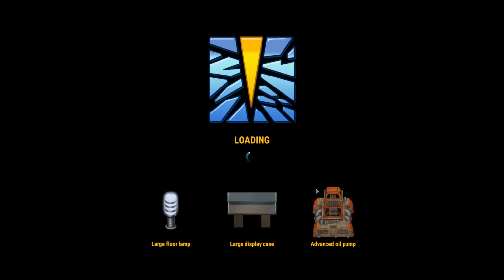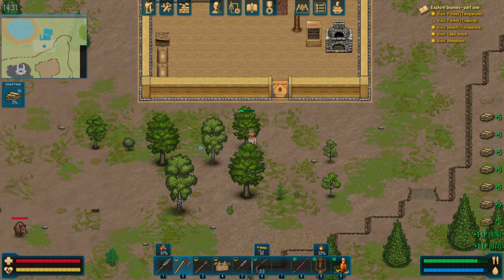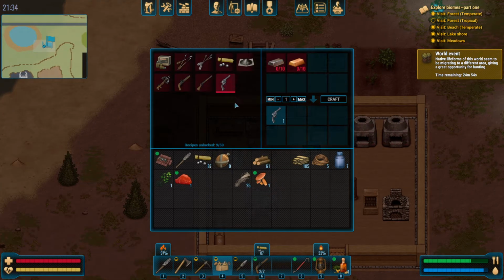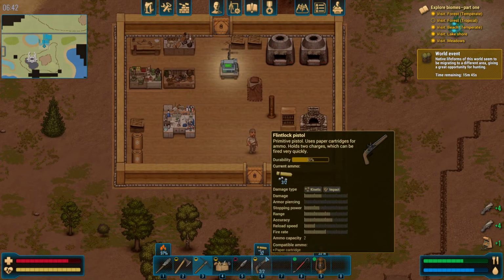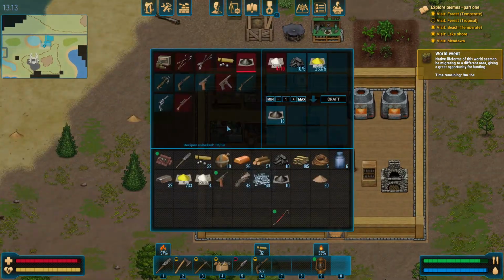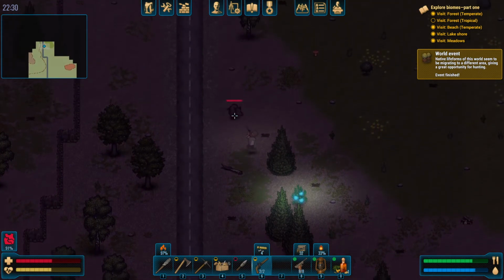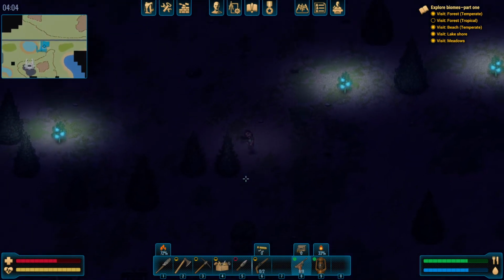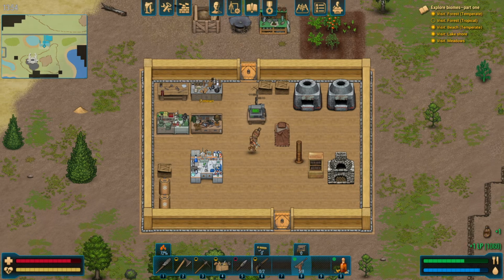Cryofall - Lets Play - Part 4